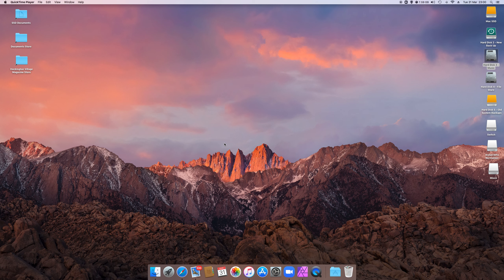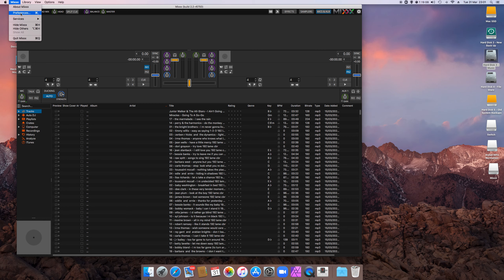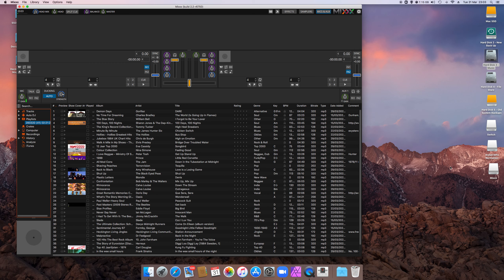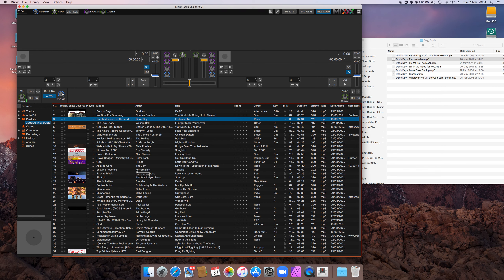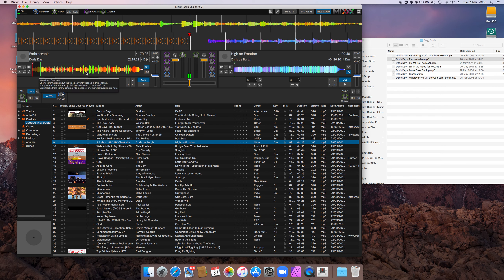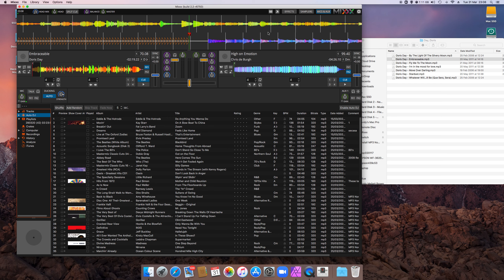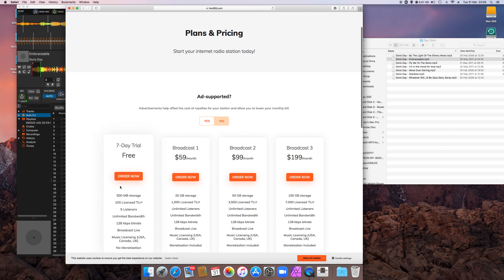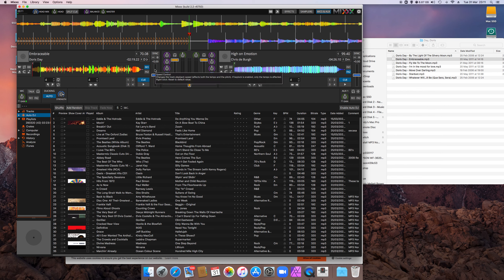How to DJ on Heckington Living Community Radio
Fancy being a radio star on Heckington Living Community Radio? Here's how...